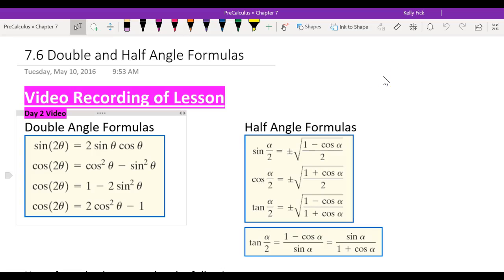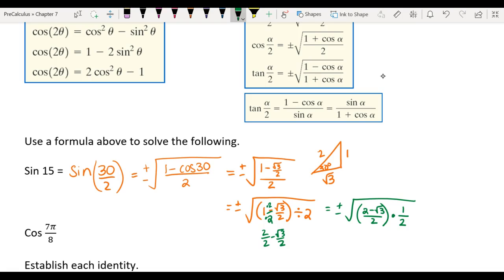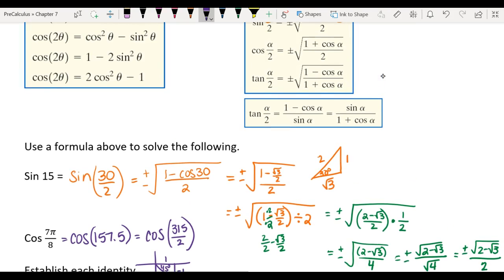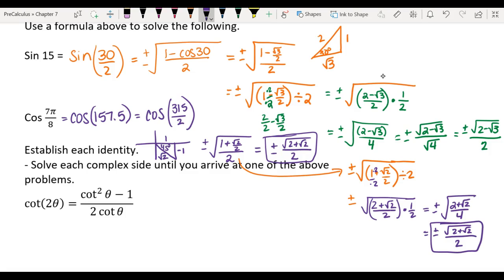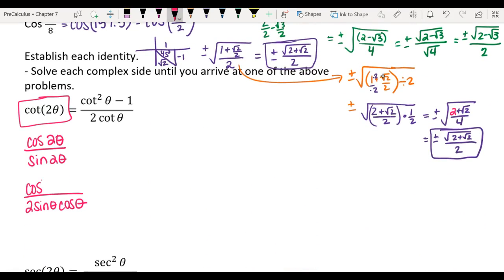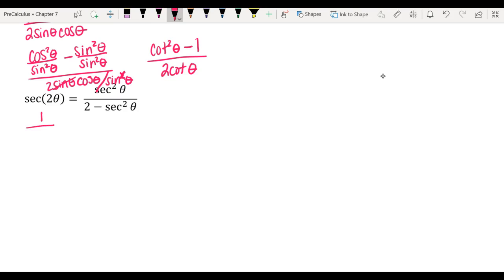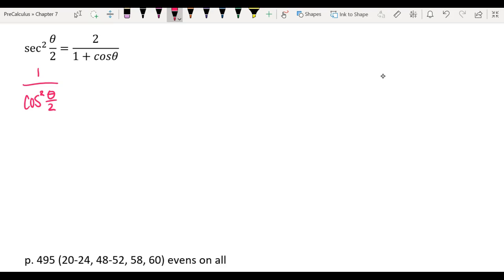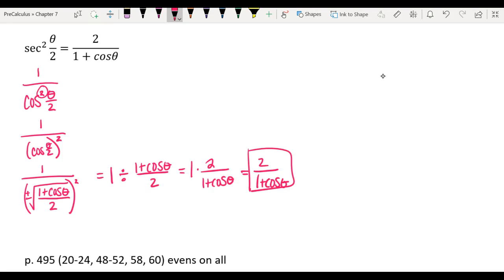7.6 Double and Half Angle Formulas